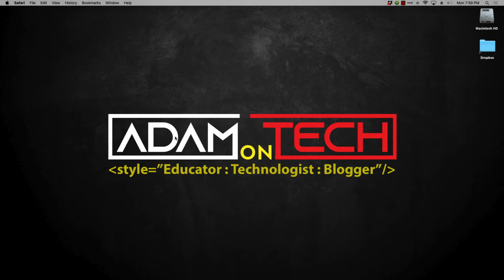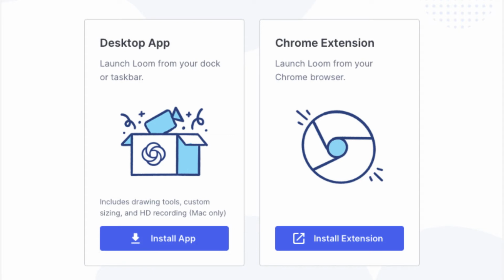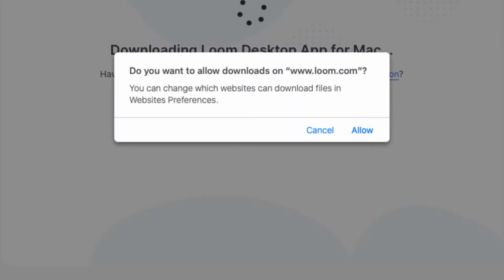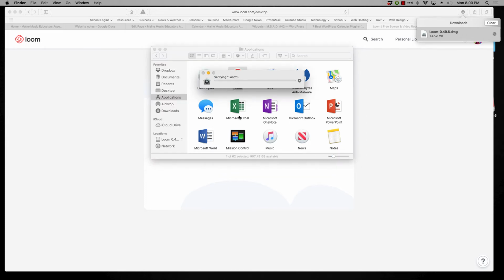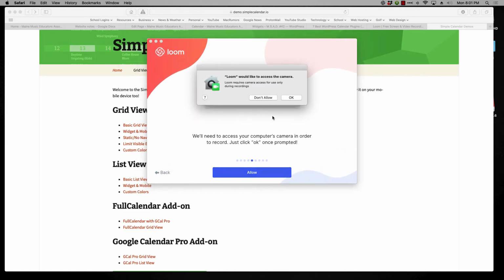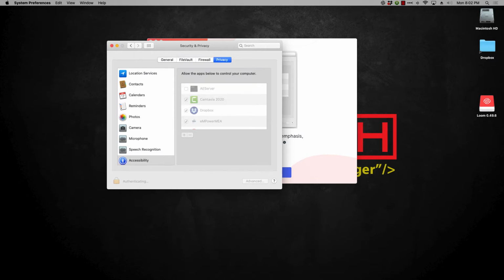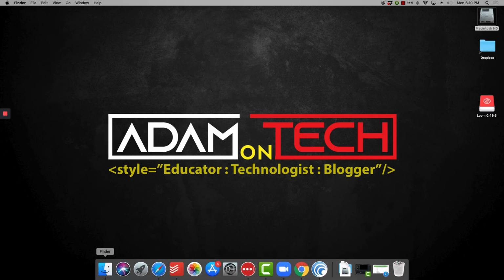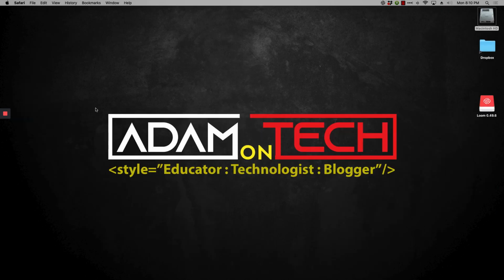Getting Started with the Loom Screen Recording App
Loom has been provided for free to teachers and students. This tutorial will show you how to start a recording with it on macOS along with the features it has while recording. This is a much better alternative to using Quicktime on the Mac and it is free! You can verify your educators account to get the pro features by checking out this